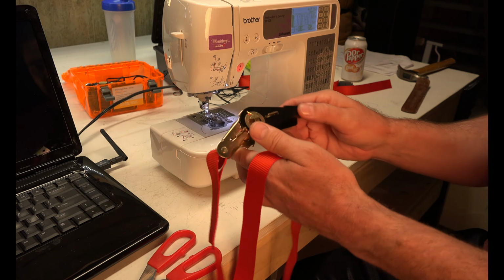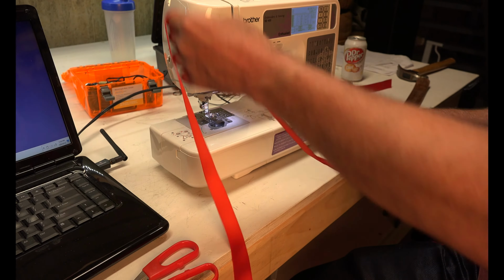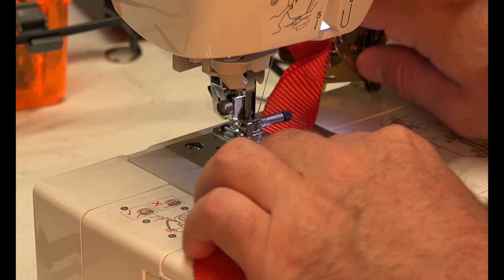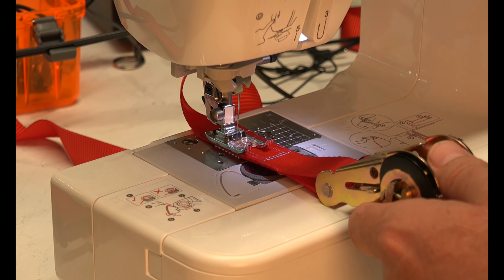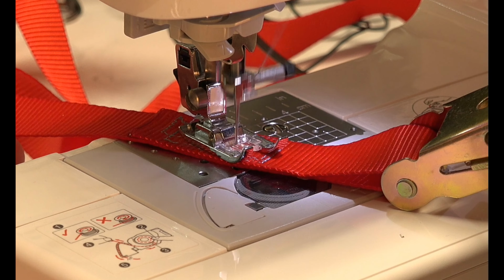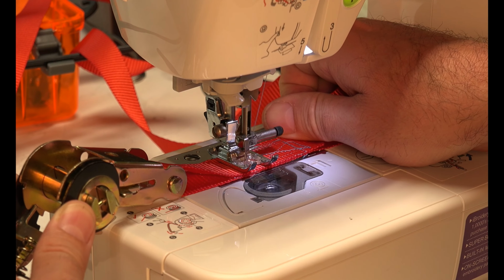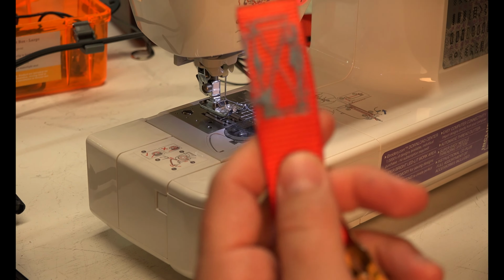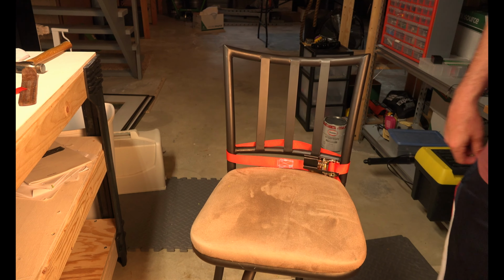Sewing Nylon Ratchet Straps | Brother SE-400 Sewing Machine in 4K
🔥 Brother Sewing Machine PE550D
🔥 Heavy Thread
🔥 Ratchet Straps

sing the Brother SE-400 Sewing Machine I show you how to sew loops into your nylon ratchet straps.  This makes for a strong binding using sewing thread.  You can use nylon straps for camping hammocks.  If you know how to sew and bind you can do anything.

The Brother SE 400 is very versatile and easy to use. Embellish your projects beautifully and affordably! Reliable, feature-rich, and budget-friendly, the SE400 delivers both a full range of sewing features, and the ability to embellish home décor, clothing and gifts with its included 4"x4" embroidery capabilities. Beginner and more advanced sewers alike enjoy the SE400's many built-in sewing features, including 67 sewing stitches with 98 stitch functions. And getting started with embroidery is easy, with the intuitive LCD screen display, built-in tutorials, and quick start guide. Choose from the built-in embroidery design library of 70 decorative designs, 120 frame pattern combinations and 5 lettering fonts. With its computer connectivity, you can also import .pes designs from your PC, or import designs purchased and other web sites. Plus, the SE400 has a built-in embroidery card slot, for use with optional Brother embroidery cards (available for separate purchase). Explore the fun and creative possibilities of sewing, embroidery, crafting and quilting - all at an affordable price!
67 built-in sewing stitches, including utility, quilting, heirloom and decorative stitches.
70 built-in embroidery designs, 5 embroidery fonts and 120 frame pattern combinations
Large 4" x 4" embroidery area
Easy-to-view back-lit, touch screen LCD display
Design editing features including rotate, mirror-images, increase and decrease the size of your designs
Computer connectivity for importing designs and updating your machine(USB cable included)
Easy threading, with automatic needle threader
Super easy bobbin winding system
Quick-Set™ drop-in top bobbin
Built-in tutorials on how to use the SE400's sewing and embroidery functions, right on the LCD touch screen display.